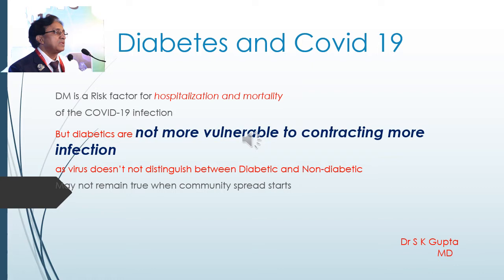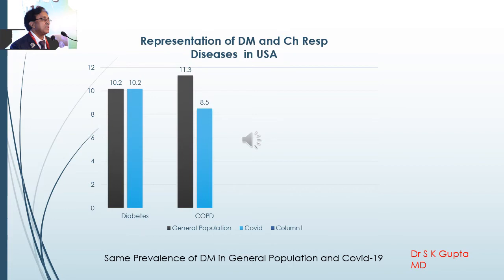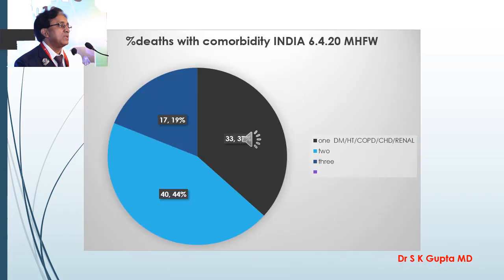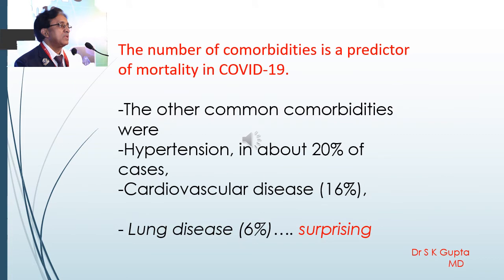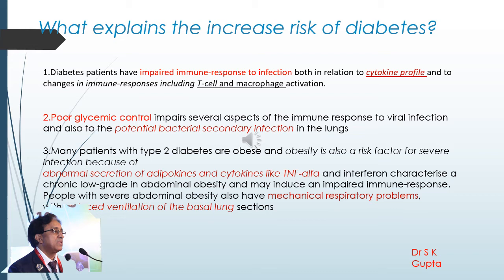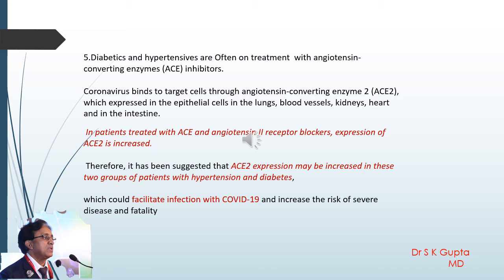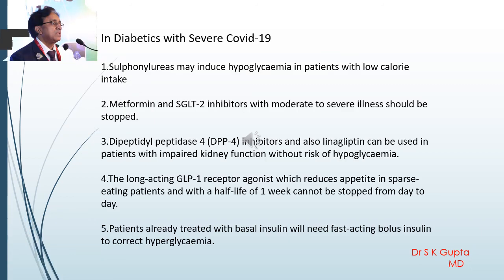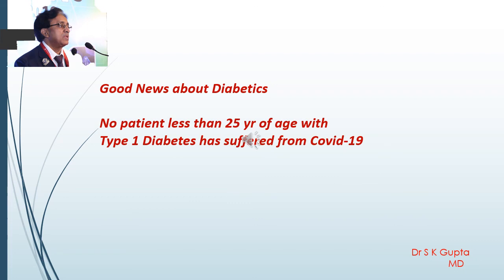Diabetes & Covid19, शुगर के मरीजो को कोरोना पकड़ने का खतरा ज्यादा नहीं, पर एक बार हुआ तो गंभीर बीमारी